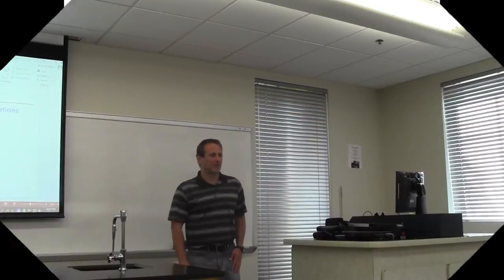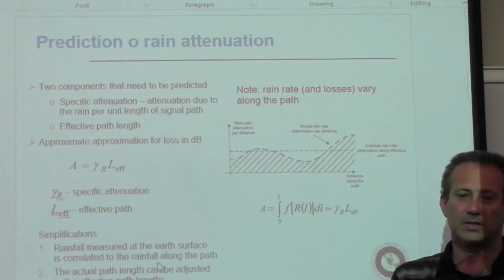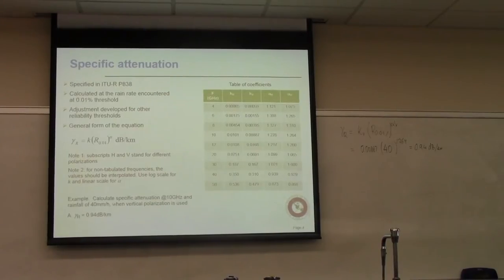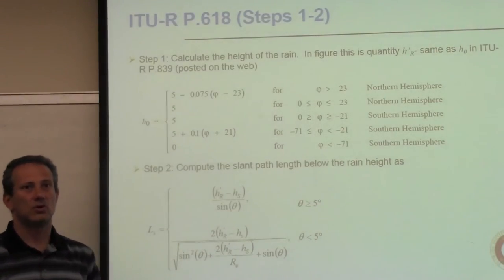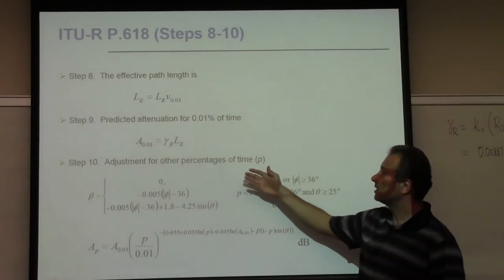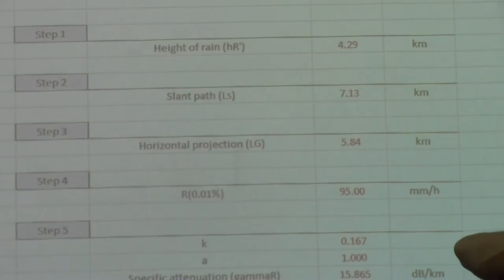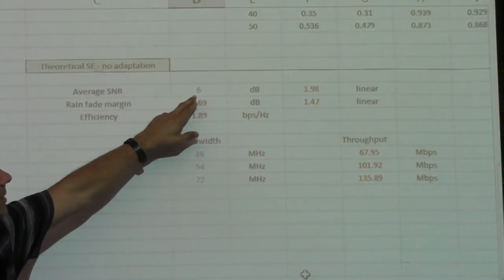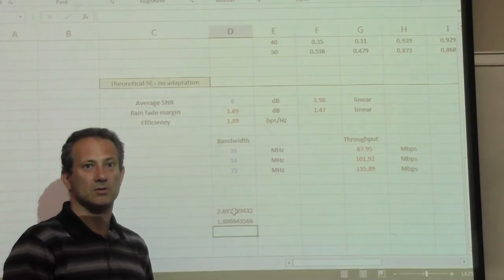Satellite Communications - Lecture 14